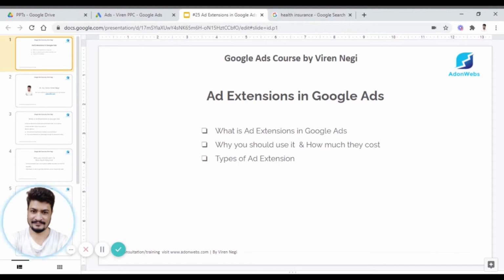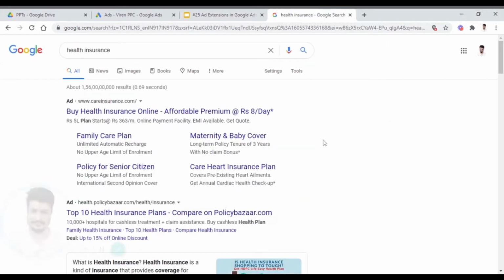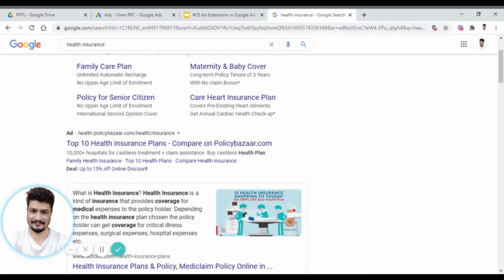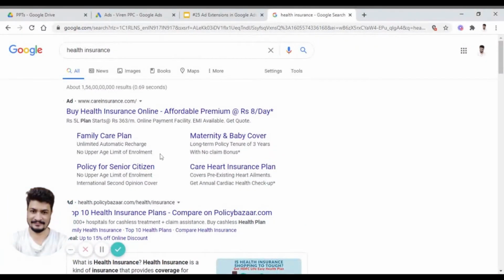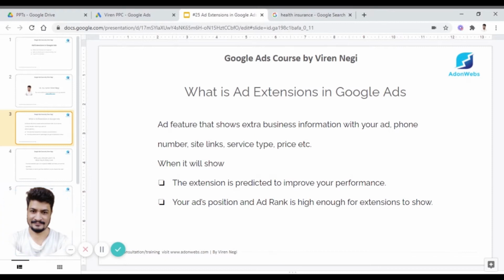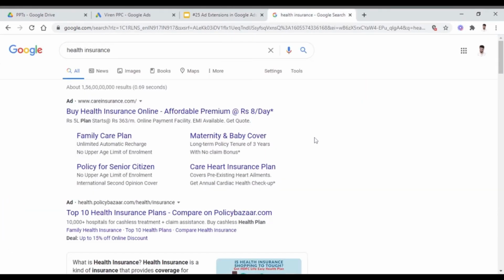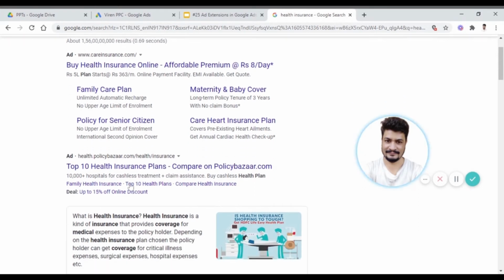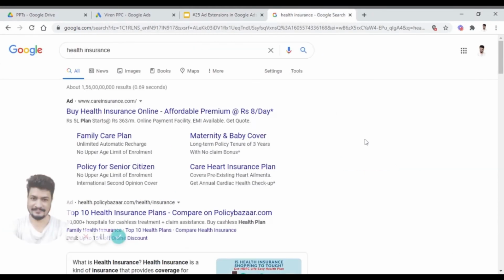Ad Extensions in Google Ads | Types of Ad Extension | Viren Negi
1. What is Ad Extensions in Google Ads
2. Why you should use it  & How much they cost
3. Types of Ad Extension